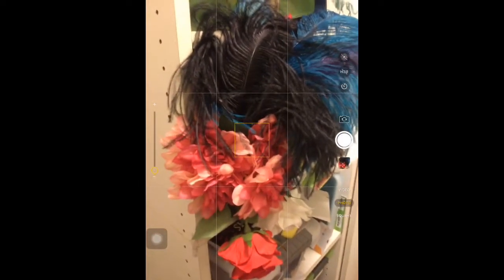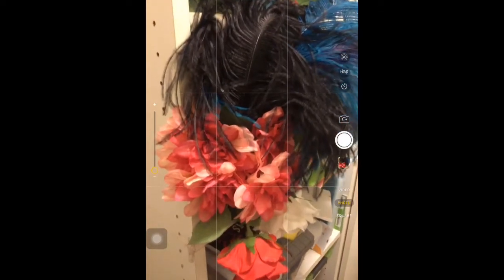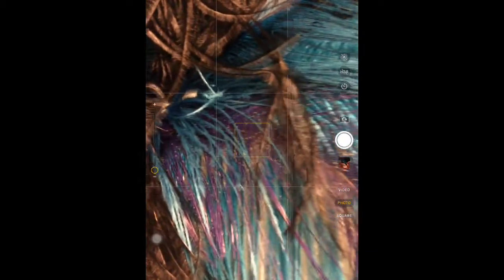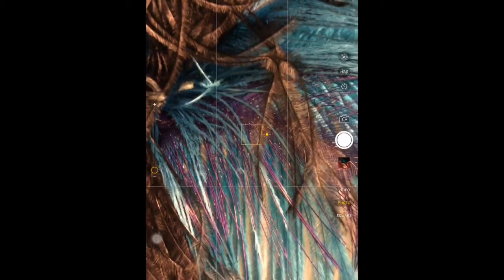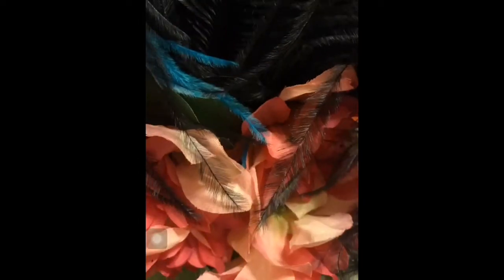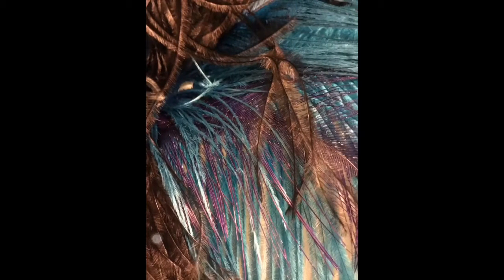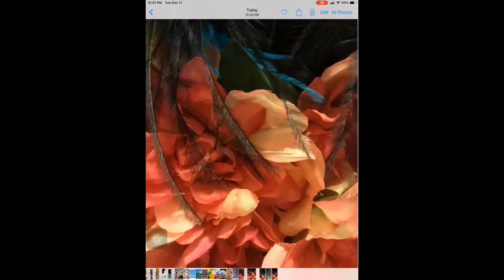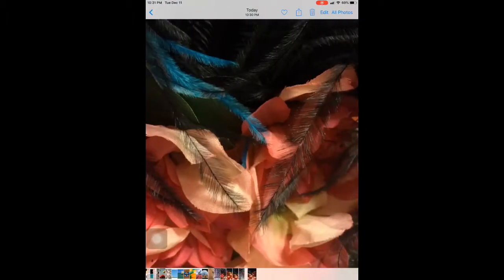Photography Project: UpClose